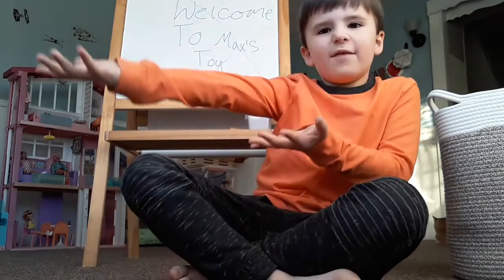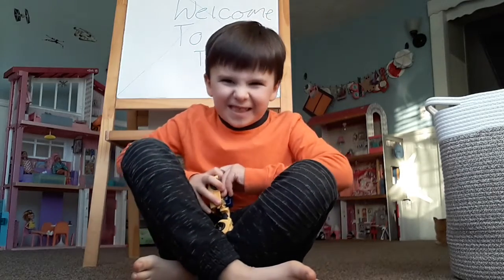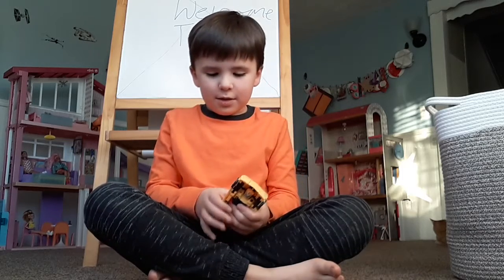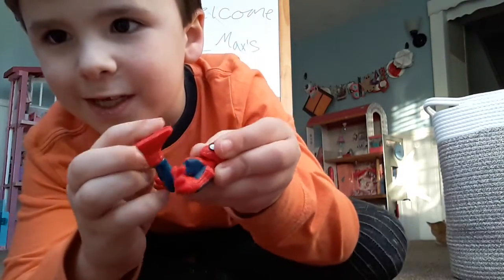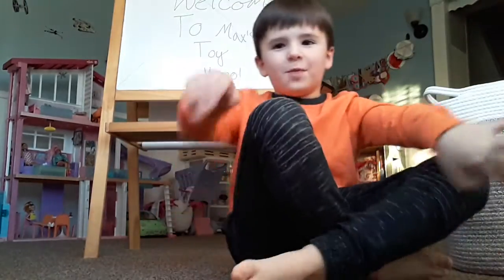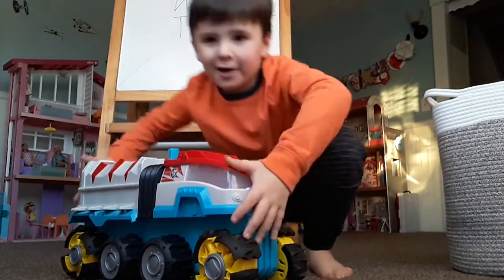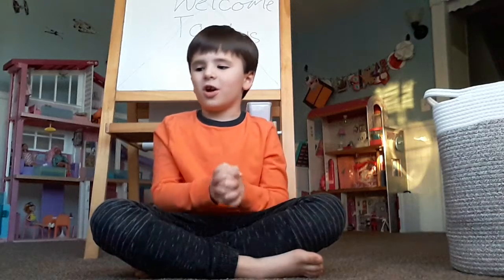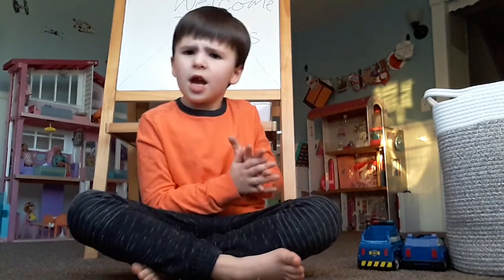Max's Toy Video